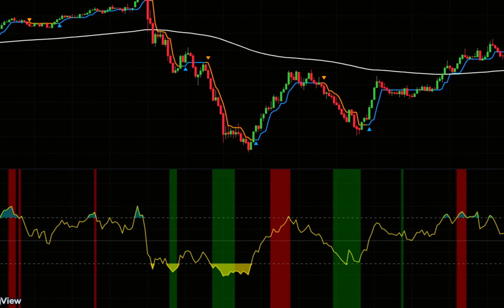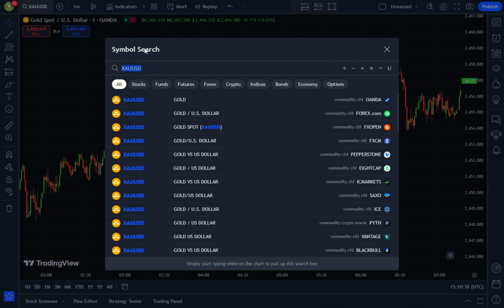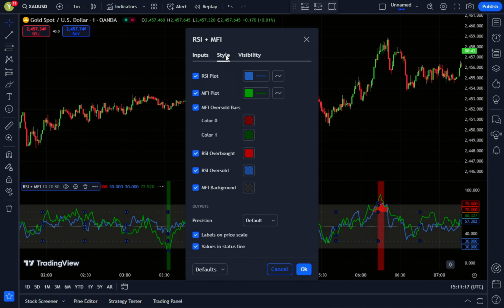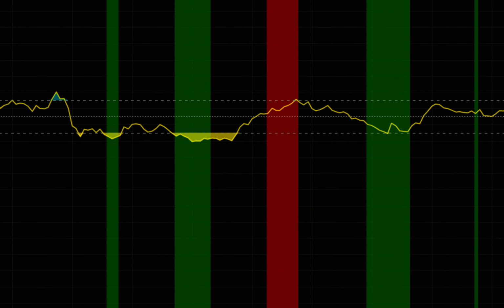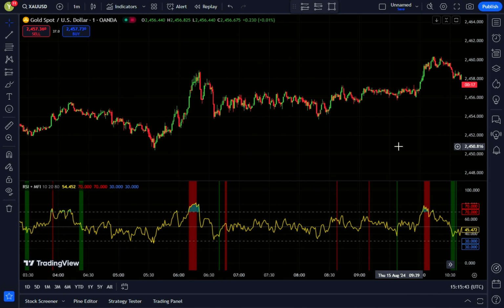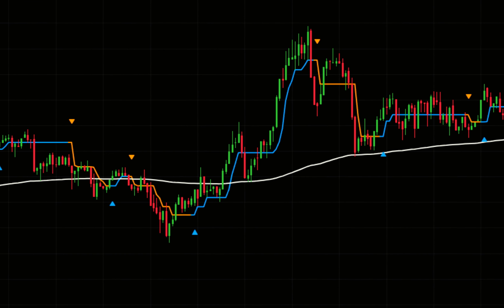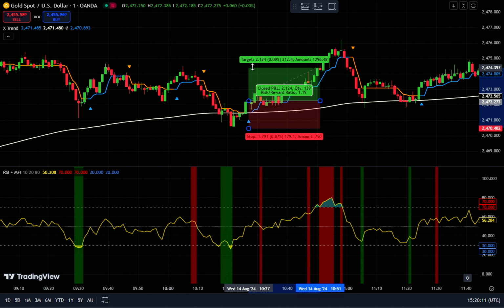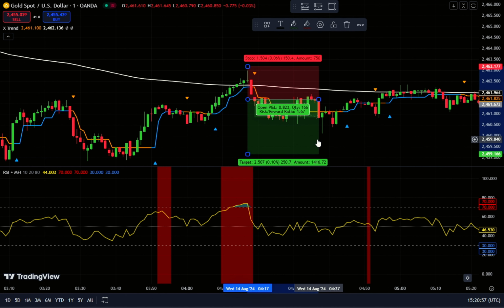Gold Scalping, Easy 1-Minute Strategy for Quick Profits!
Easy 1-Minute Gold Scalping Strategy for Quick Profits!